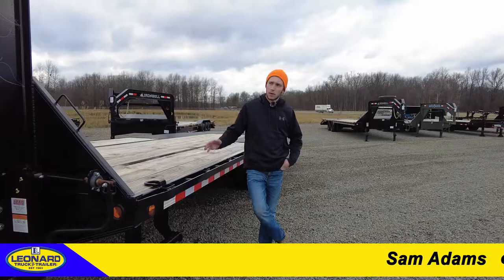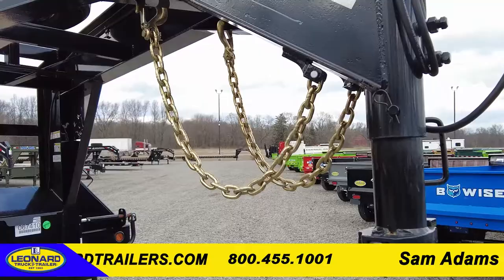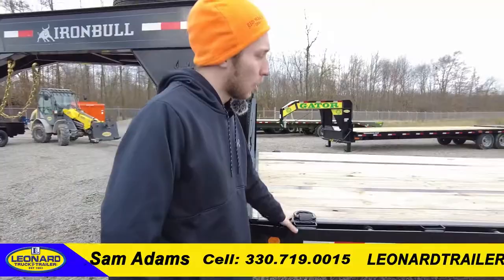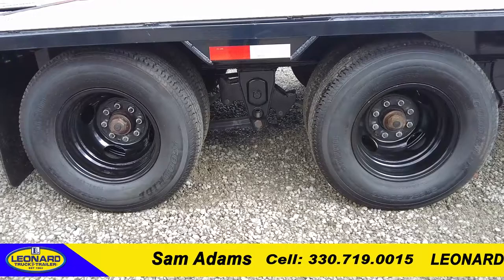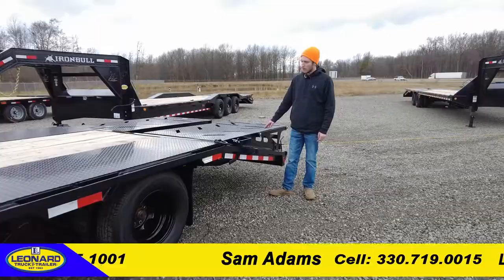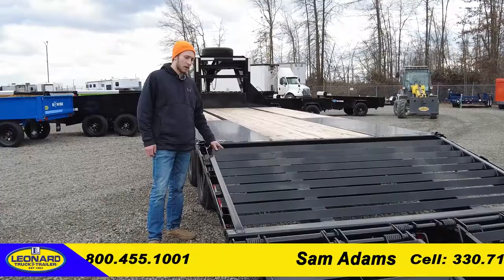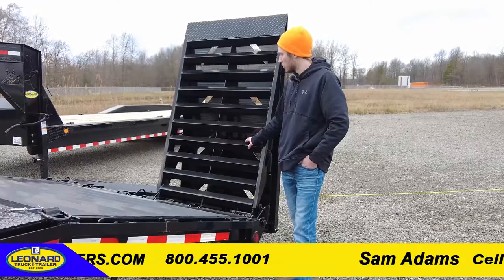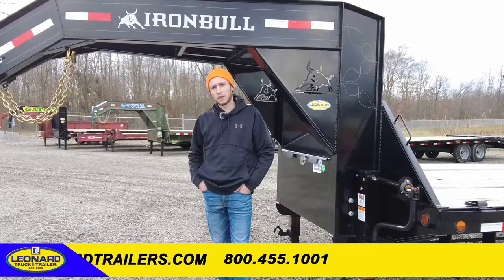IRON BULL EQUIPMENT TRAILER - Norstar Iron Bull GN Equipment Trailer